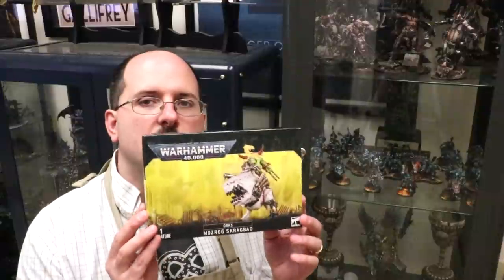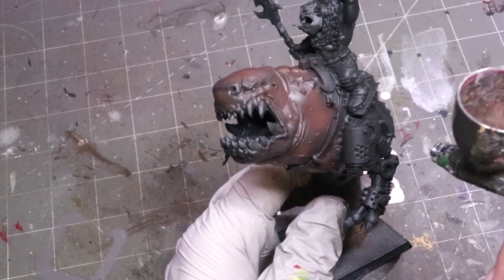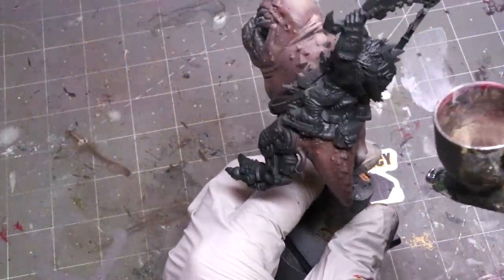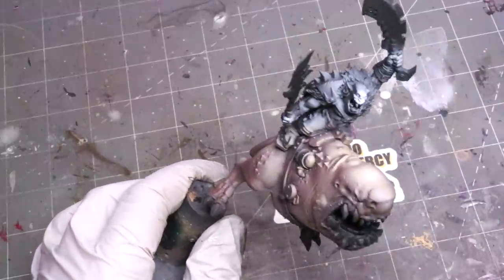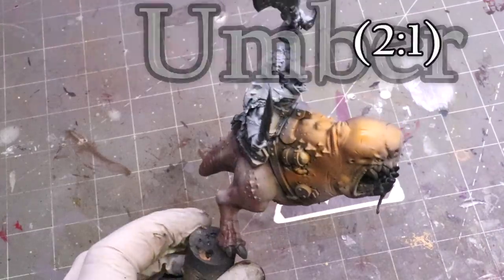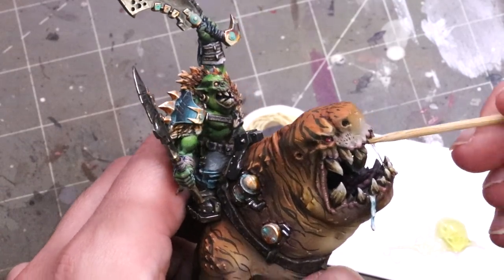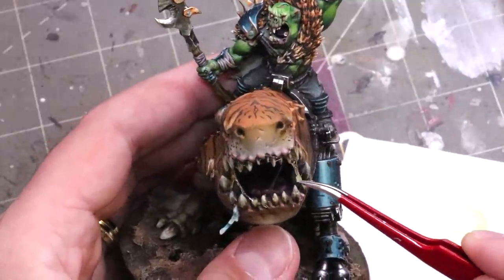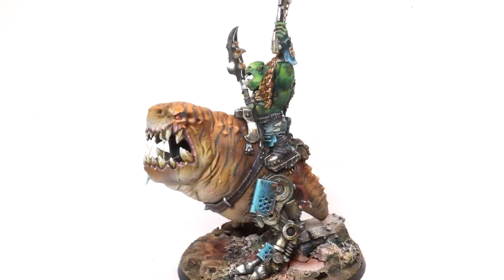Having Fun when Painting (Tiger Squigs) - HC 312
In this Hobby Cheating Tutorial, I take you through why it's important to paint something just for fun and take the pressure off to keep the hobby fresh. I also paint a GIANT TIGER SQUIG. So there is that.